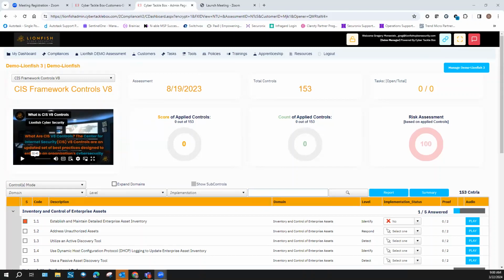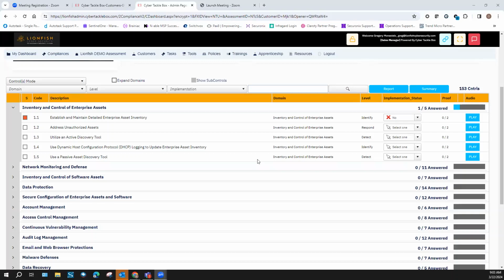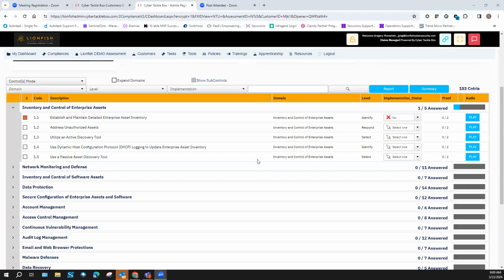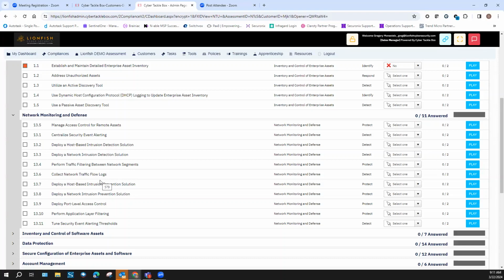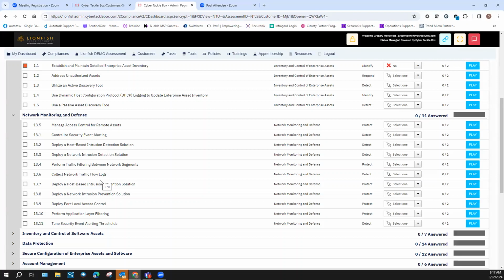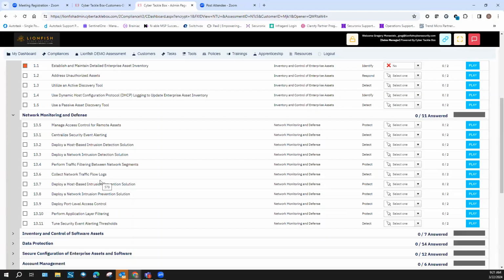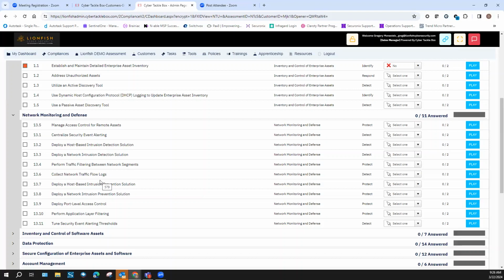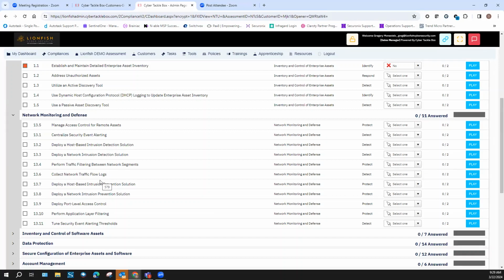Week 3 of 14 Week Compliance Framework Series CIS V8 Controls